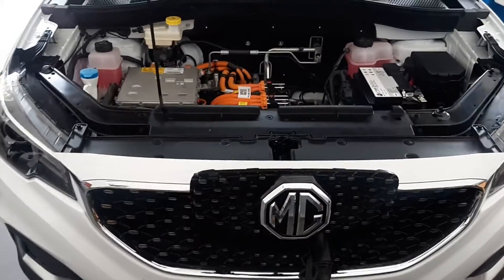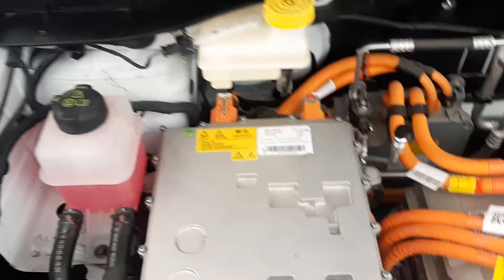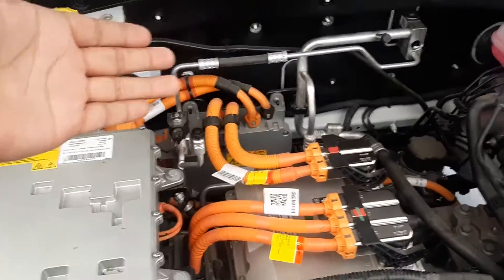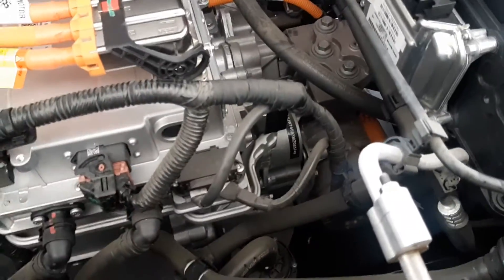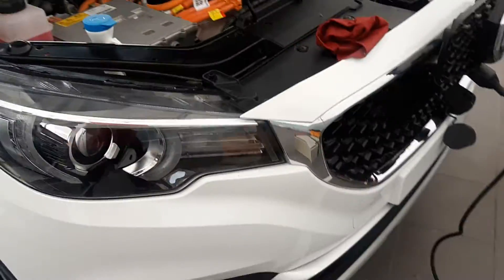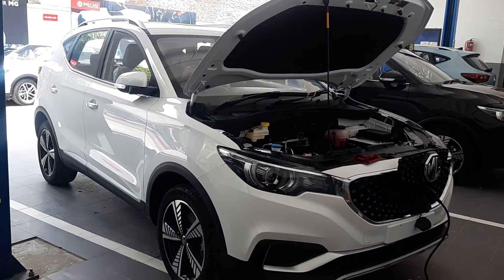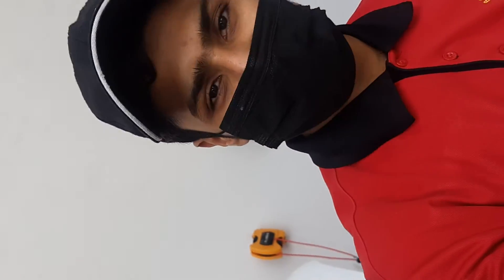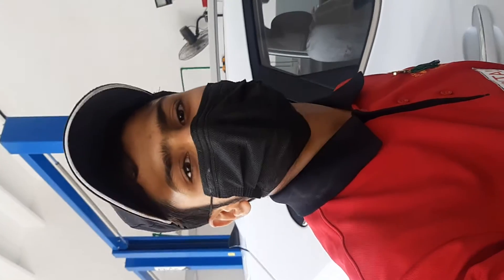MG ZS EV (Electric Vehicle)